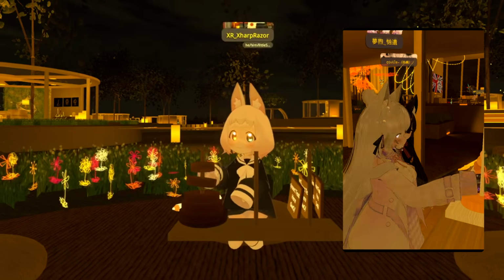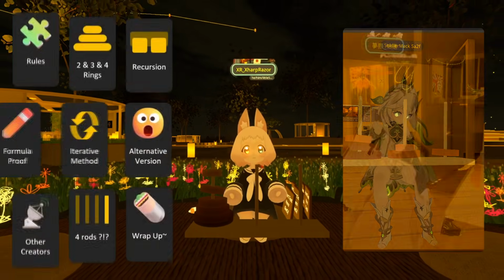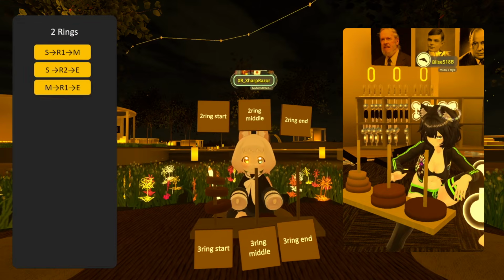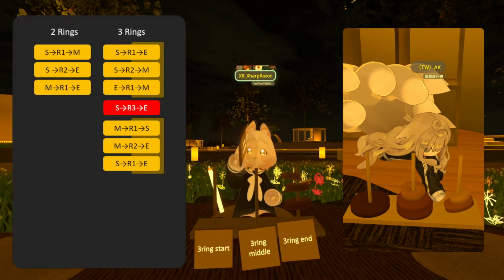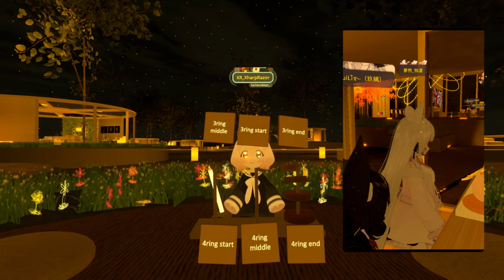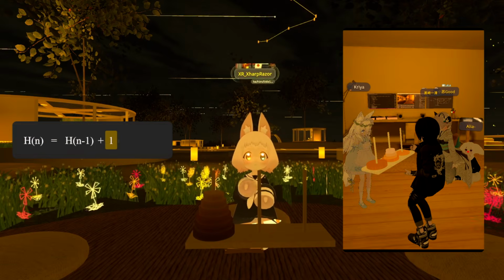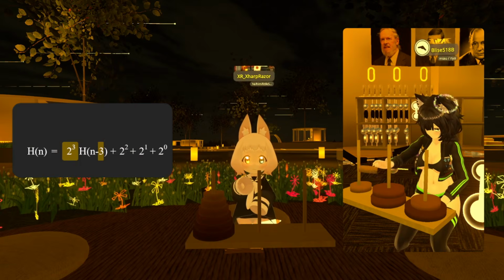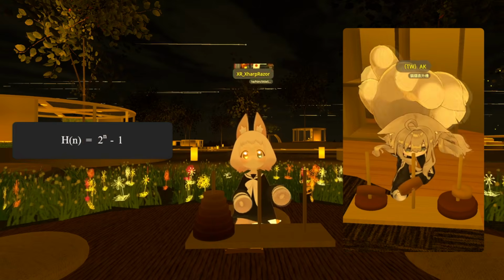GET STACKED | 09：FUNCTION：04：Tower of Hanoi | VRChat & Math & Computer Science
Tower of Hanoi, one of the classical puzzles which involves function recursion and induction. One of the perfect puzzles to connect Math and Computer Science.

Most people think this is just another brain twisting complicated puzzle. This time, XR_XharpRazor talks about the elegant structure of this puzzle, with the help of tools, toys, and animations.

Tools in the video are available in the VRChat World :
Dimension Structure - A08:X02 - Konnekt II

Chapters
0:00 - Intro
0:30 - Section 1 : Rules
2:32 - Section 2 : 2 & 3 & 4 Rings
11:36 - Section 3 : Recursion
13:28 - Section 4 : Formula Proof
21:13 - Section 5 : Iterative Method
26:55 - Section 6 : Alternative Version
29:42 - Section 7 : Other Creators
30:47 - Section 8 : Adding the 4th Rod
31:02 - Friends Reactions XD
36:50 - Section 9 : Wrap Up
38:22 - Friends finally solved the puzzle YIPPEE ~

Extra Link :
the Formula for the Alternative Version :

🟡 LinksTree